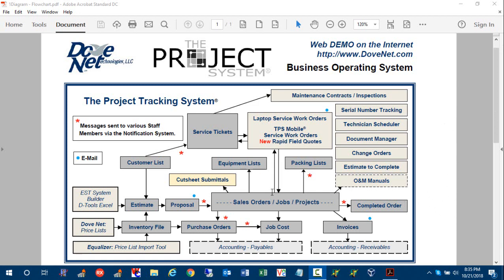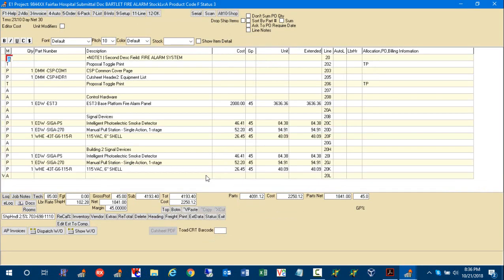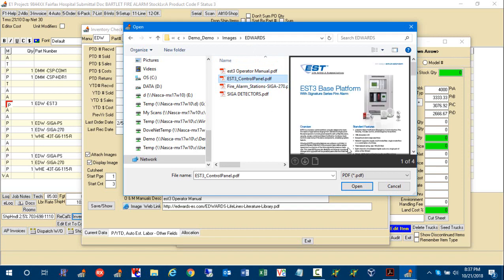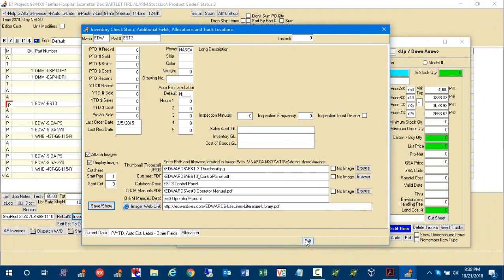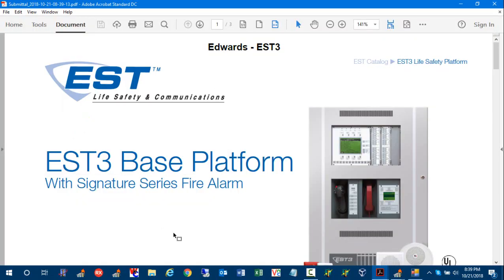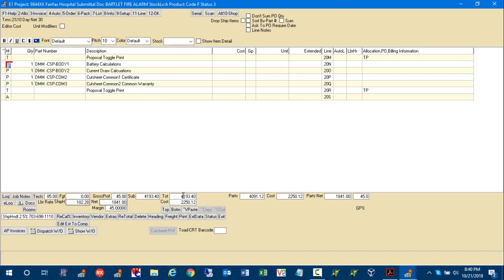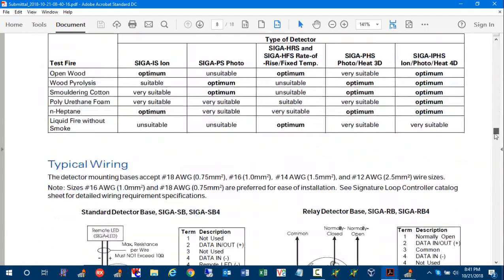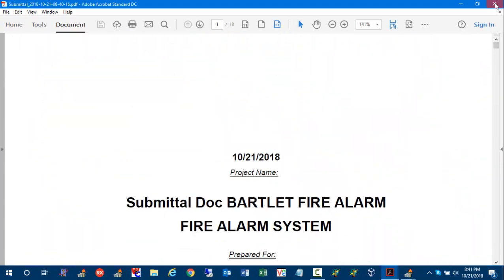Cutsheet Demo 1 Revised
This is a demo of the Cutsheet Submittal Generator and Project Document Binder